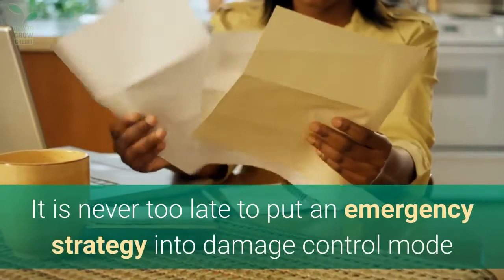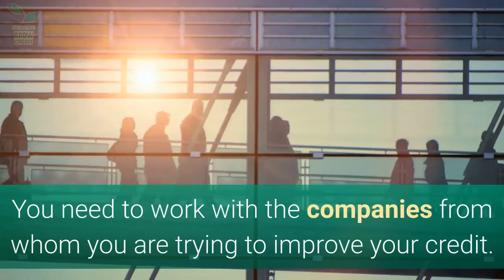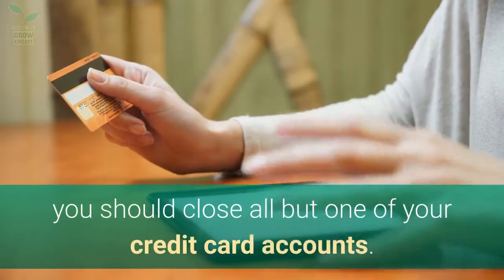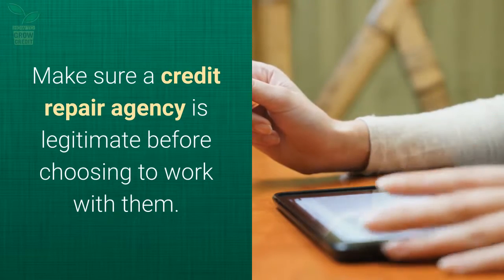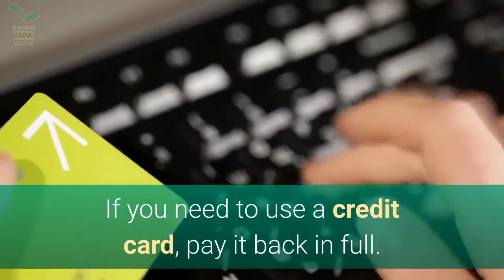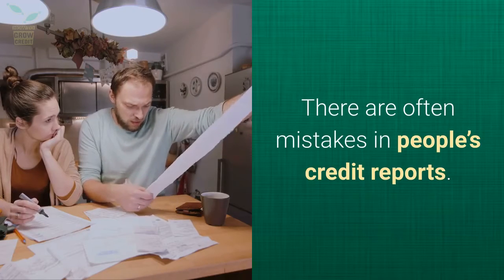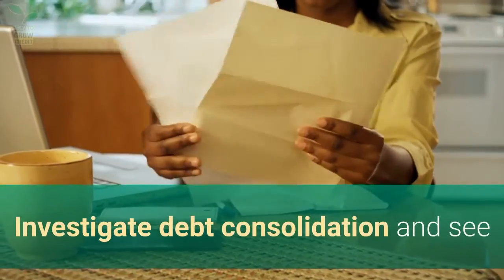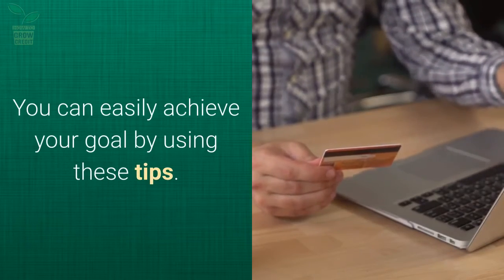The Steps You Need To Take To Repair Your Credit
It is never too late to put an emergency strategy into damage control mode and repair your credit. The following advice is easy to follow and can greatly help you rebuild your credit rating.

The first thing you should do when trying to improve your credit is developing an effective plan and commit to adhering to it. You need to commit to changing your spending habits. Sticking to necessities for a while is crucial. Look at your purchases closely. If you cannot afford something, and you do not need it, do not buy it.

You can lower your debt by refusing to acknowledge the part of your debt that has been accrued by significantly high-interest rates if you are being charged more than you should be. Creditors are skirting aspects of the law when they try to charge you with high-interest rates. You did sign a contract saying that agrees you will pay off the debt. You need to be able to prove the interest rates are too high if you want to sue your state’s statutory limits.

When your credit is so bad that you can’t get a ‘regular’ credit card, a secured one will help you to repair your credit. These types of credit cards often require a good faith deposit to open a new account. If you utilize a credit card responsibly, it can aid in the repair of your credit rating.

You need to pay your bills on time; this is very important. Your credit score will quickly rise as you settle up your debts.

If you have a card that carries a balance of over 50% of the limit, you should pay it down to below 50%. If any of your balances climb past half of your available credit limit, pay them down or spread the debt around other accounts, otherwise, your credit rating gets tarnished.

You need to work with the companies from whom you are trying to improve your credit. This will assure them that you to make sure to keep your situation and keep you from getting even further behind.

You can reduce your interest rate by maintaining a high credit score. Lower interest rates make it much easier and quicker to pay off balances.

Make sure you research a credit counselor before you consider using it. Many companies are legitimate and hold your best interests as a priority, so make sure you are not being duped. Some companies you may find are just people trying to scam you.

Never trust a business or person who offers to clear up your credit for a price. Especially if it is correct information they say they can remove. These things are, generally, on your record for seven years. It is true, however, that you can remove inaccurate information from your report, but you do not need the assistance of a consultant to do so.

Contact your creditors to request a reduction in your credit limit. Not only can this tactic prevent you from getting yourself in over your head with debt, but it will be reflected in your credit score because it shows that you are responsible with your credit.

Credit repair requires that you begin paying your bills. You must pay them on time and in full. Once you have started to pay towards your past-due accounts, your credit score will gradually improve.

Dispute every error you find on any of your credit reports.

Call your credit card companies and request that they lower your limit on your cards. You will not be able to spend too much and they will see that you are responsible.

Credit Card
To start repairing your credit, you should close all but one of your credit card accounts. Transfer your balances to this one card, with the lowest interest, if this is possible. By doing this you can make your bills more manageable. Instead of a mailbox full of credit card bills, you will only have one.

To get a hold on your credit, you should close all but one of your credit card accounts. You may be able to transfer to your remaining account. This allows you to focus on paying off one credit card bill rather than many small ones.

To fix damaged credit, pay off your credit card balances as fast as you can. It is a toss-up as far as which cards are best to pay off first – some choose ones with the highest interest rate, others choose the card with the lowest balance. This effort will show the credit card companies that you are trying to pay your bills and be responsible...continue reading